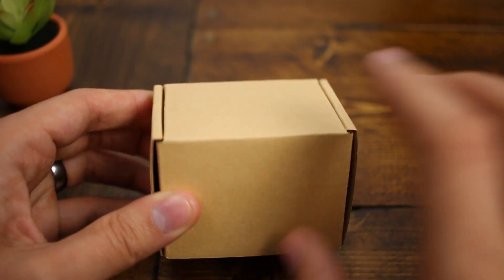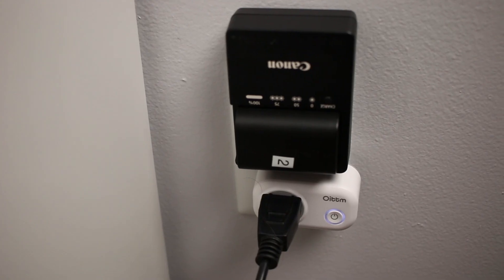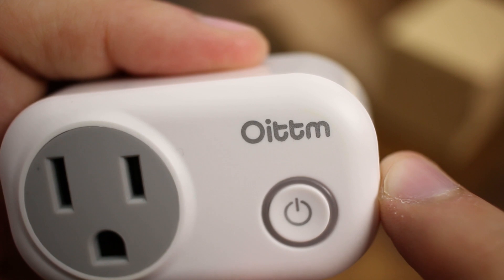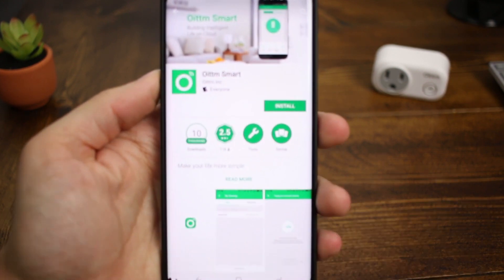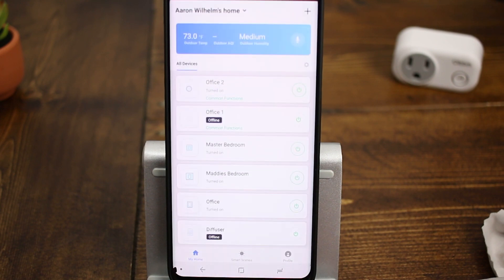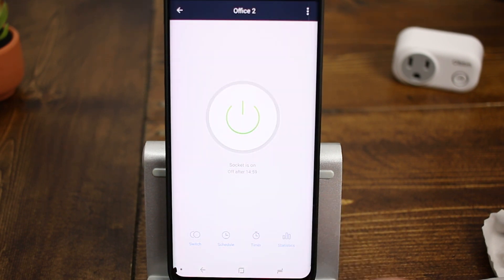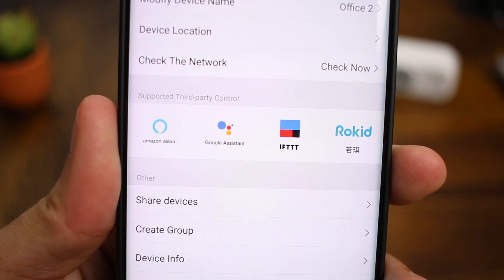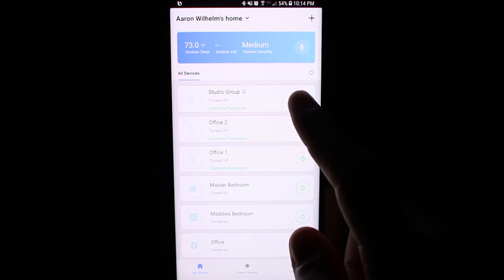Don’t Overlook These Plugs! Oittm Smart Plug Mini Review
My review of the Oittm Smart Plug Mini smart outlet. After using them for a a few months, don't overlook these plugs! They work as intended with Amazon Alexa, Google Assistant, IFTTT and Rokid.

►Get them here (Cheaper per outlet if you buy the 2 pack)

**Please do NOT feel any obligation to give**